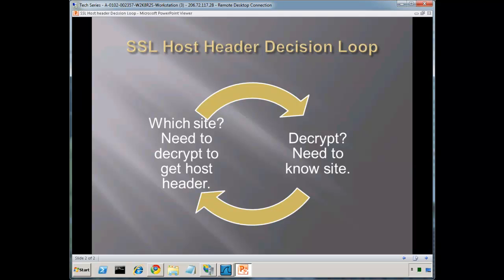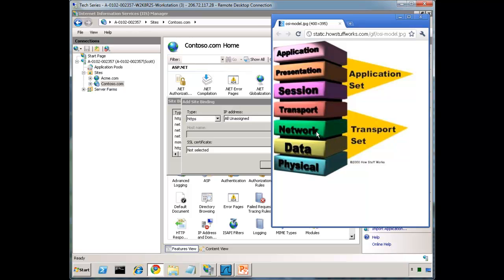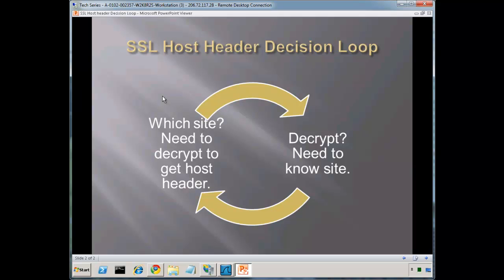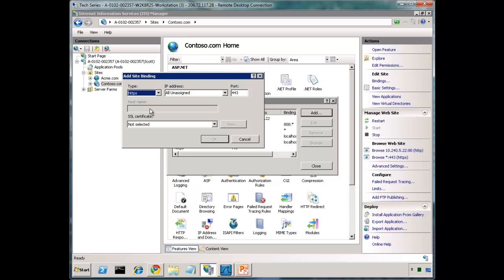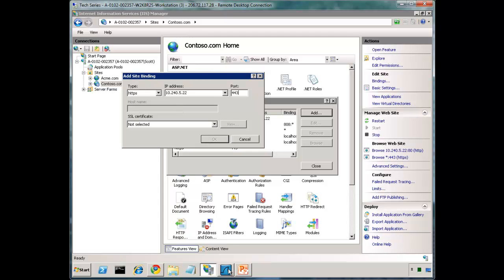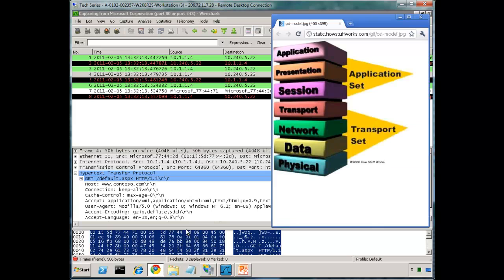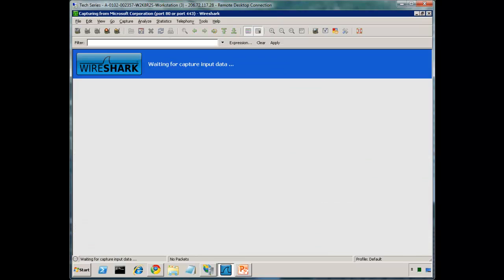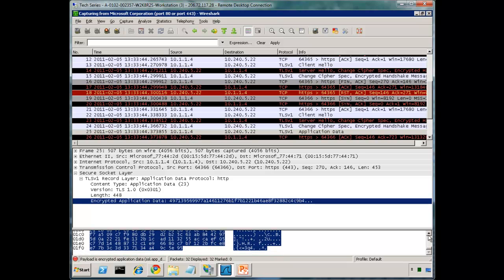The SSL Bindings Issue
We have a chicken before the egg issue with SSL bindings.  This video cover the background on this interesting situation.